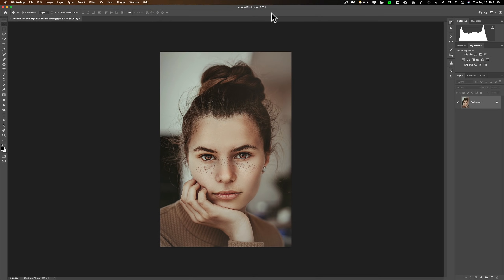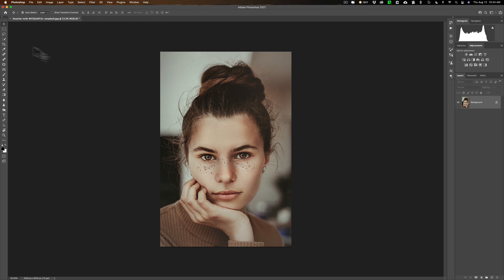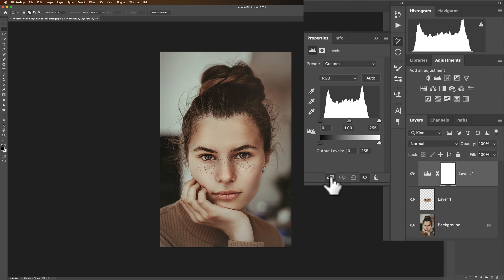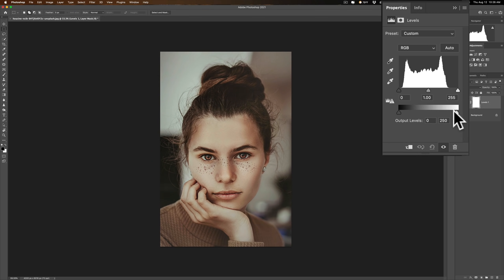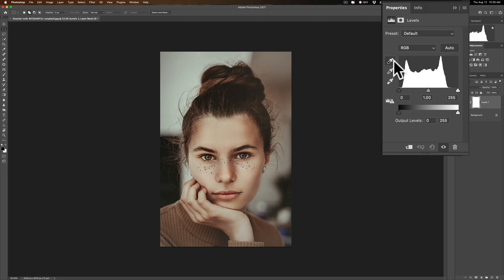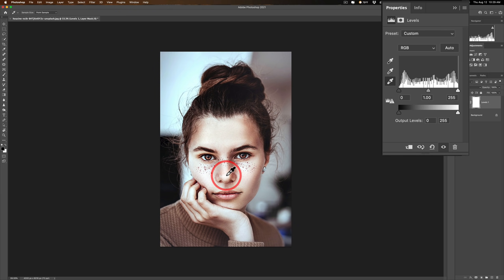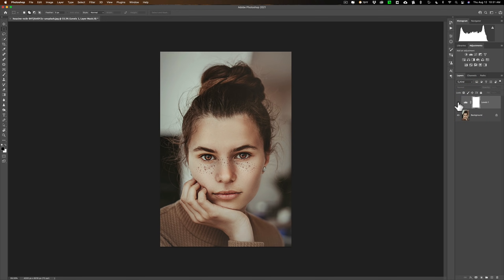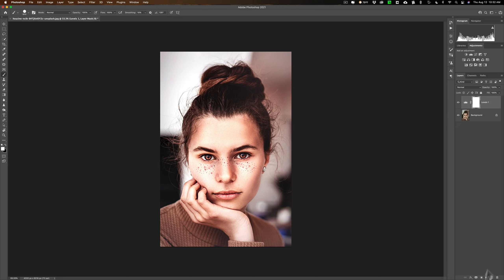Why Professionals Use LEVELS in Photoshop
In this Photoshop tutorial, I demonstrate how powerful Levels is in Photoshop and explain how to use it.

Photo by Houcine Ncib on Unsplash

To save 10% on your purchase of CleanMyMac X:

1.
4. The prices will be reduced, and you’ll be able to select the license and proceed with the payment